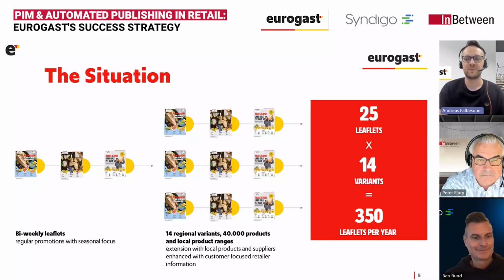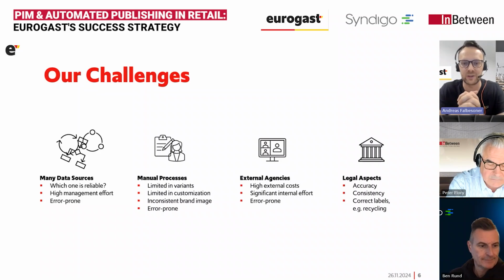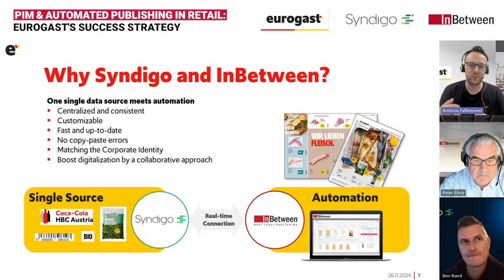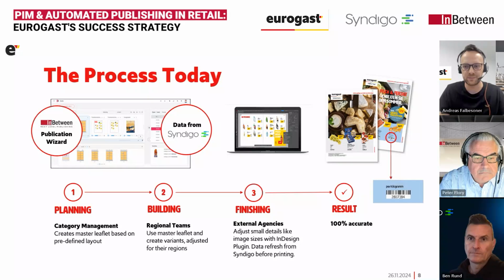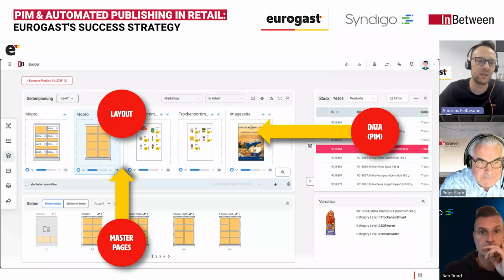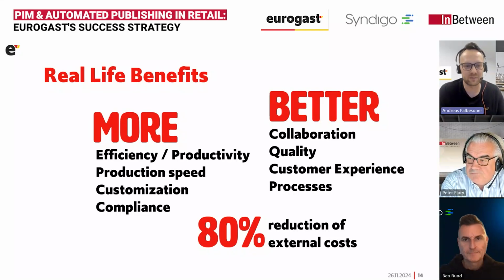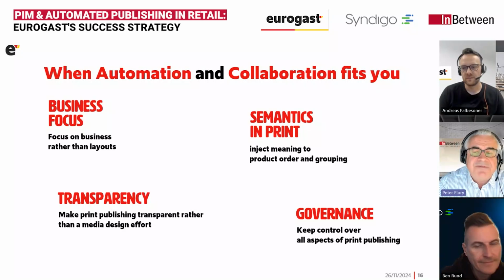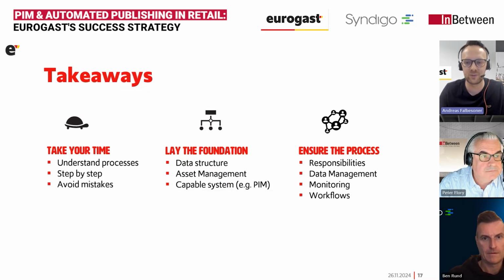PIM & Automated Publishing in Retail: Eurogast's Success Strategy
Eurogast, the largest private B2B wholesaler for gastronomy supplies, shares how they centralized their product information and automated leaflet creation for around 40,000 products.

Eurogast now produces leaflets automatically and centrally, with the flexibility to adapt the master version into regional variations for its subsidiaries. This transformation has led to remarkable efficiency and cost savings.
Key Highlights:

👍 Efficiency Gains:

    50% faster time to market
    80% cost savings
    50% fewer errors

👍 Omnichannel Experience:
Real-time data integration powers a seamless customer journey across leaflets, their app, and the online shop. The app even lets users scan a code to access product details instantly.

👍 Strong Data Foundation:
Starting with PIM and MDM, Eurogast built a solid data foundation, followed by e-commerce integration and print automation. More innovations are already planned on their roadmap.